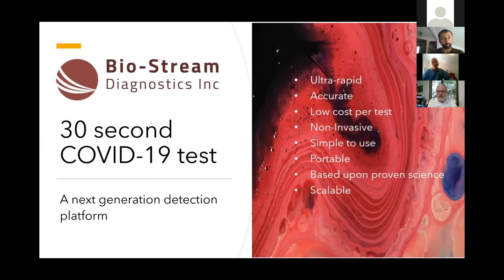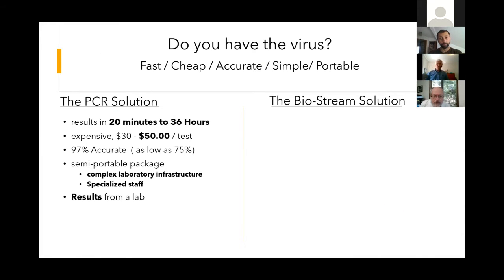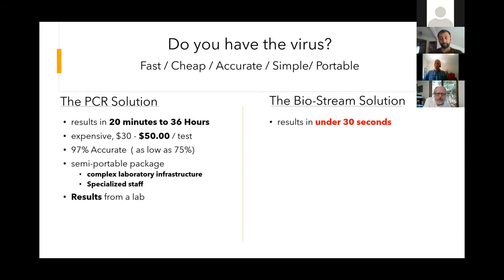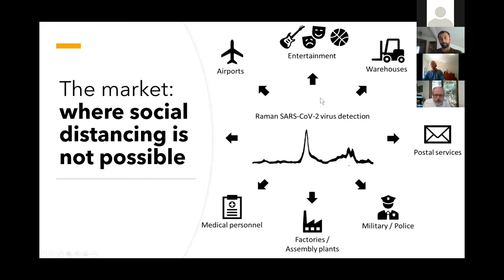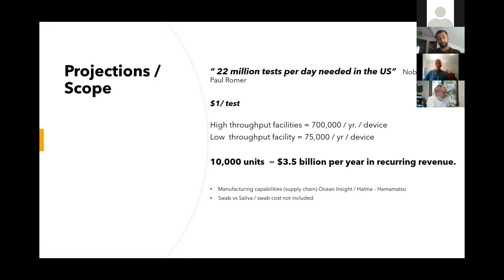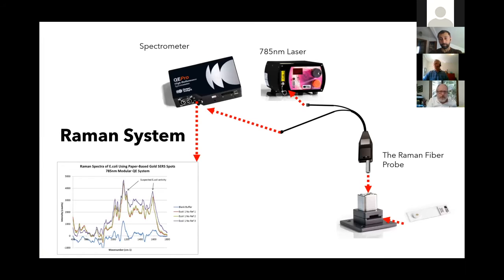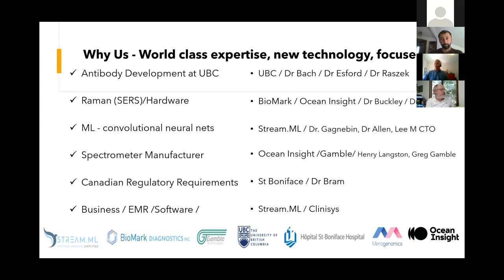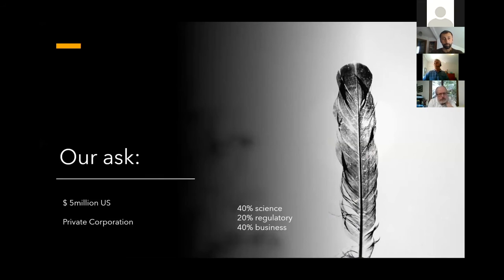Block 6 - Digital Health & Life Sciences - Bio-Stream Diagnostics Inc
The Great Alberta Pitch Marathon is the largest single-day pitch event in Alberta. It took place July 30th, 2020 and brought together 108 startup companies across all stages and sectors.